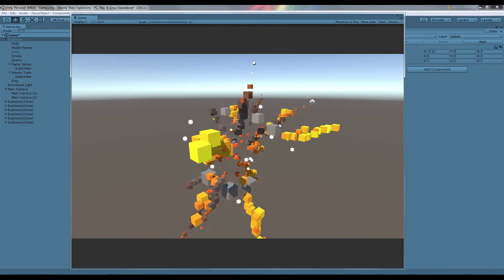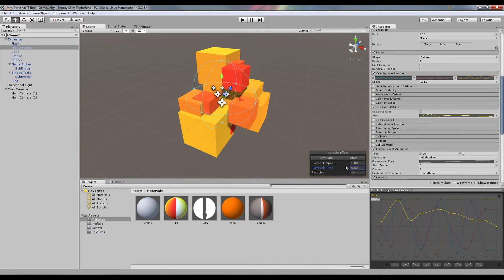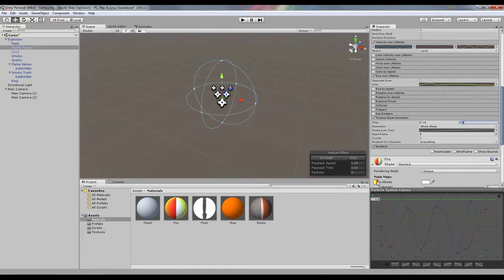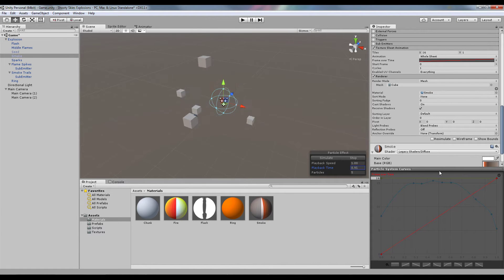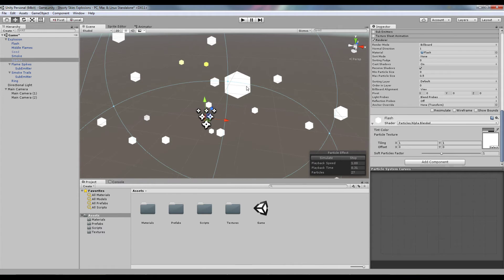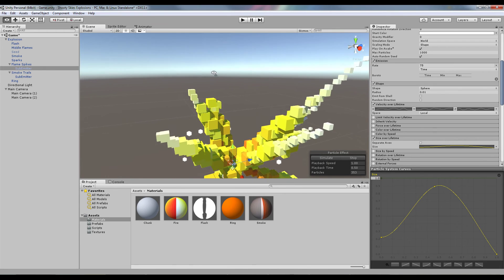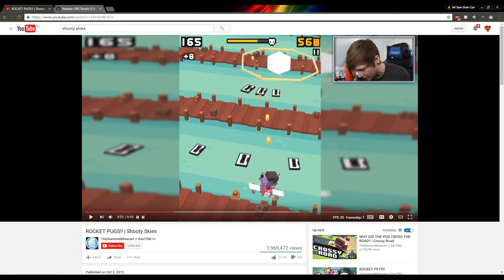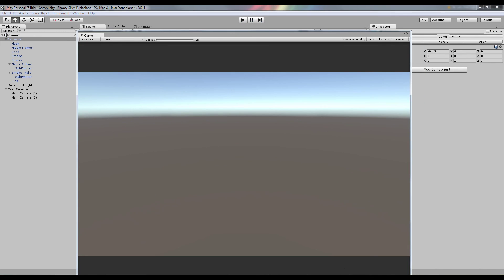Shooty Skies Style Explosion Unity Tutorial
Shooty Skies style explosion particle effect in Unity 5 using its Particle System editor.

The frame-by-frame in YouTube I was using is a Google Chrome plugin called "Frame by Frame for YouTube" :

One thing I forgot to mention in the video is the ring effect emitter, which has its shape set to "circle" and laid down flat. It then uses a high emission (about 2000) and set to "emit from edge".